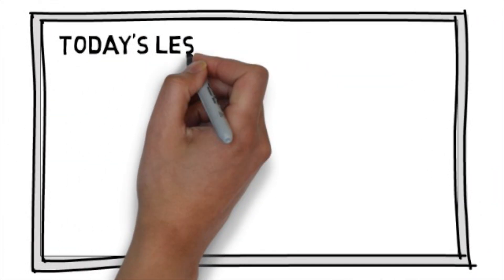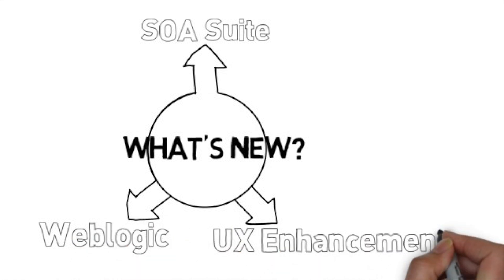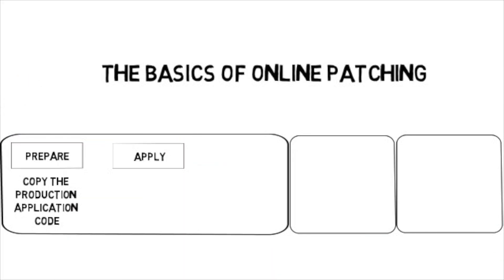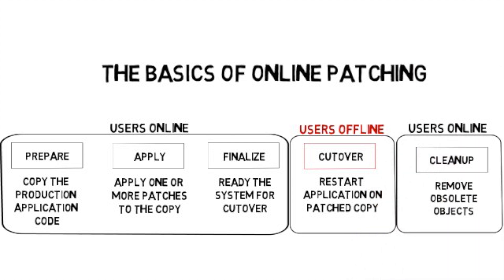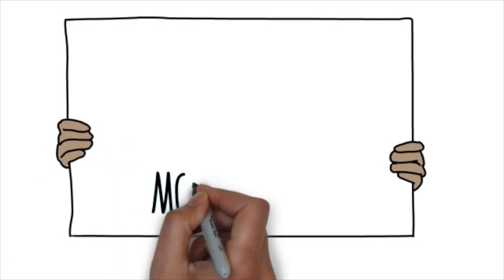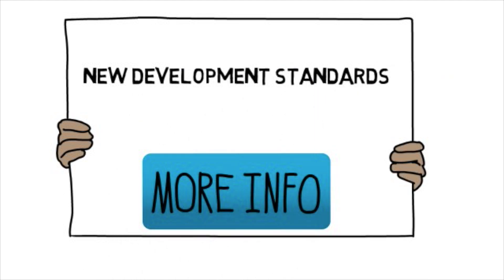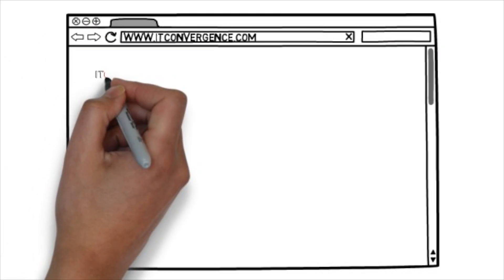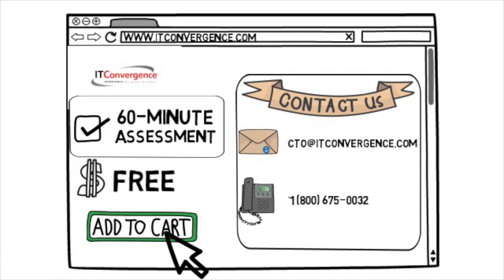New Features in Oracle EBS R12.2 - Upgrading to Oracle R12.2? - R12.2 Videos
- This R12.2 Video is about New Features in Oracle EBS R12.2 - Upgrading to Oracle R12.2?. This R12.2 video is part of Technology for Everyone Video Tutorial Series from IT Convergence.

 Oracle Corporation chose IT Convergence as one of the select few companies to participate in itsR12.2 Beta Testing program. IT Convergence made the commitment to invest the time and resources needed to support Oracle Development of R12.2 Beta Release because of the tremendous value that R12.2's benefits will deliver, including functionalities such as:

    Online patching, which will make downtime windows predictable and reduce them from hours to minutes or even seconds
    ENDECA, which will make it easier for our users to filter data visually, and find information quickly by rapidly searching search across orgs and flexfields
    Workflow enhancements such as iExpense Approval for Blackberry
    Mobile Apps, R12.2 provides a host of apps that will allow users to work on Oracle remotely using their tablet computers or smart phones